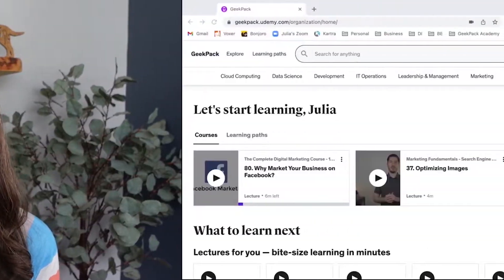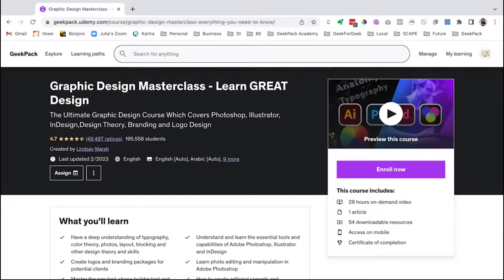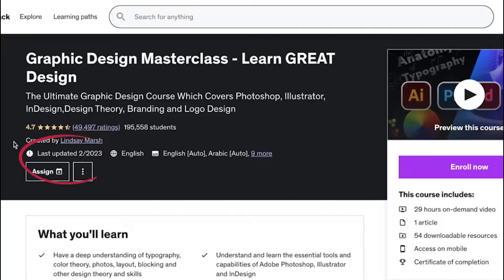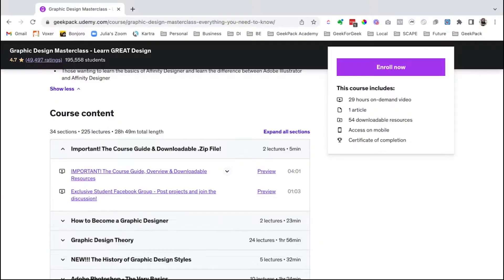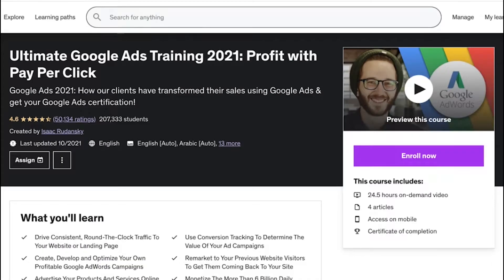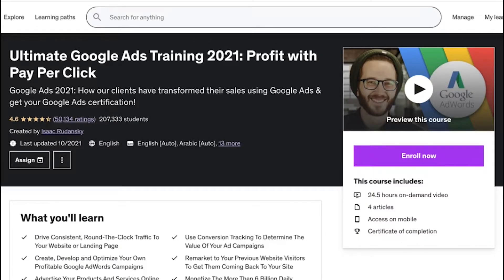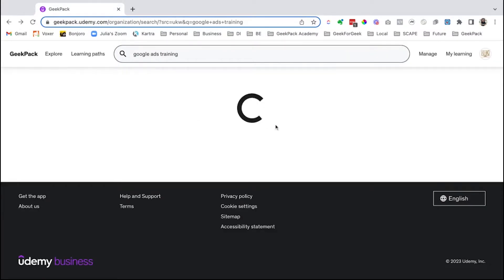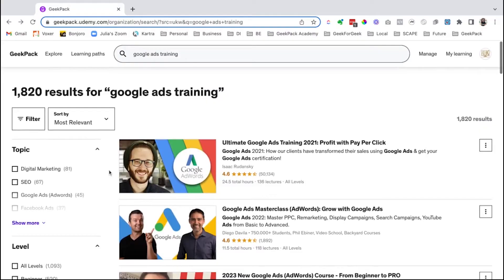How to Choose Udemy Courses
🚀 With thousands of courses at your fingertips, it's easy to feel overwhelmed. But don't worry - we've got your back! In this video, we'll walk you through the most important factors to consider when choosing the best Udemy course for you. 🎓If you're wondering how to find the best course on Udemy, watch this video! Don't waste time or money on the wrong courses!💡

//FREE RESOURCES

🍿 Start (and grow) your online business with Geekapalooza, our FREE 4-day event. It's like Netflix for Geeks!

🤳 148 Discovery Call Questions FREE PDF - Mix & match the perfect profitable phone call

//COURSES:

🤓 What if you could learn a new skill, in under 20 minutes every month, and flood your pipeline with a steady stream of leads?

👦 Learn the fun way to code by building games instead of playing them with the Kids Create & Code Camp! (best for 8+ kids)